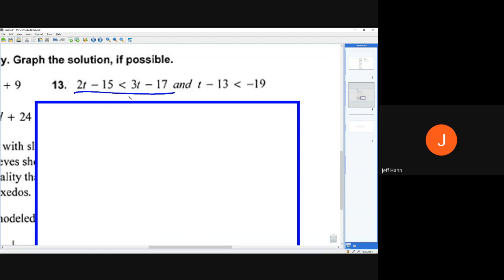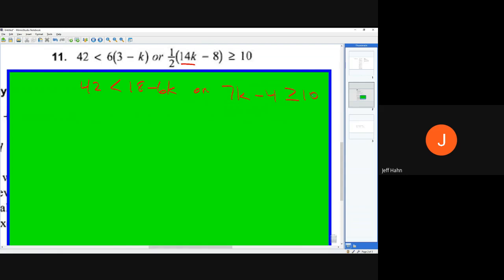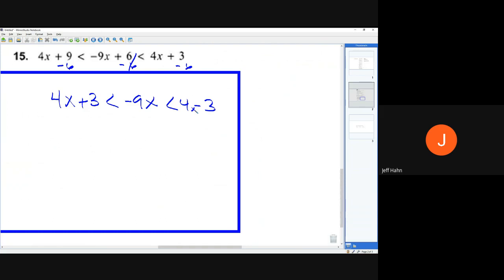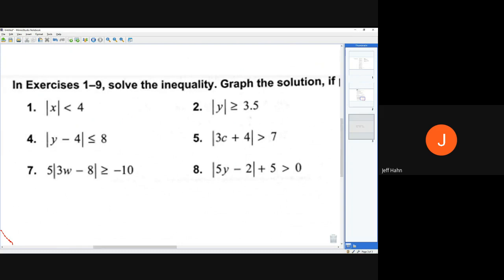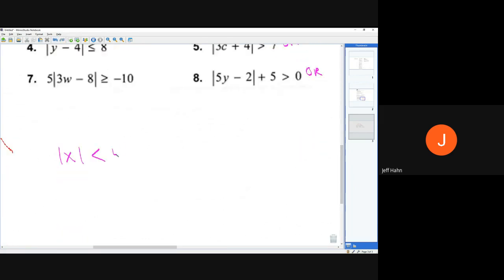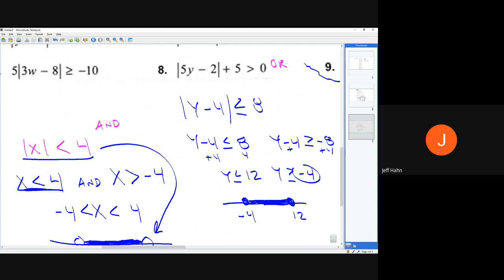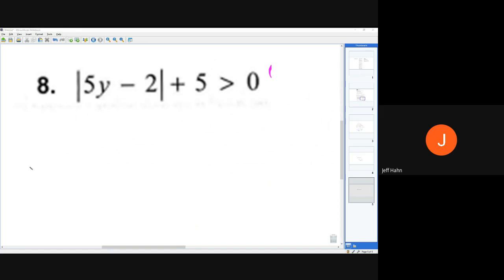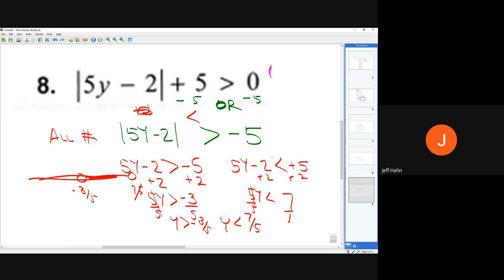8 Lesson 2.6 absolute value inequalitis